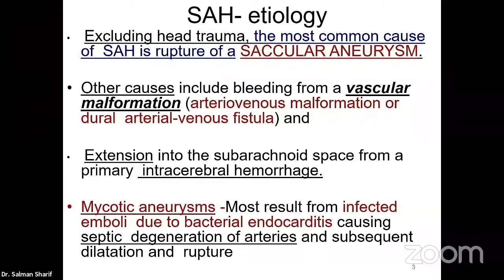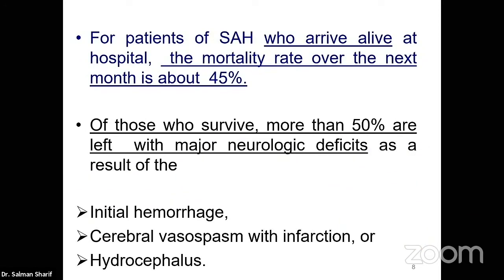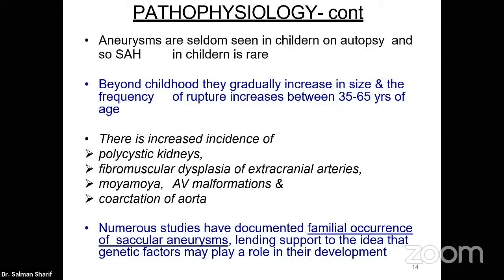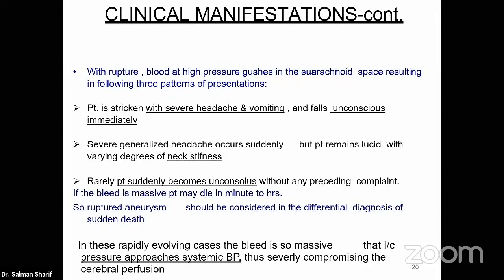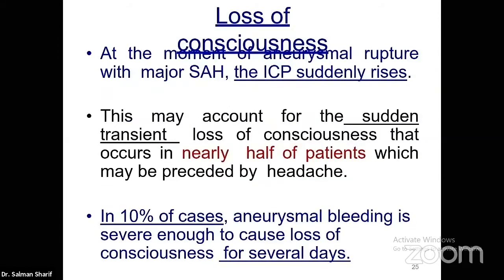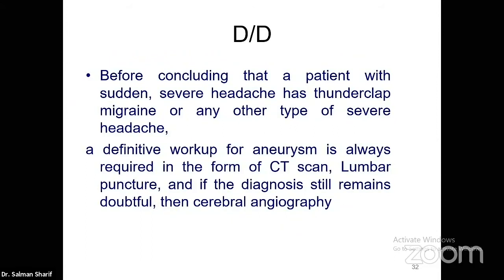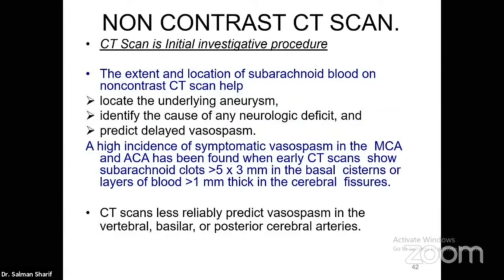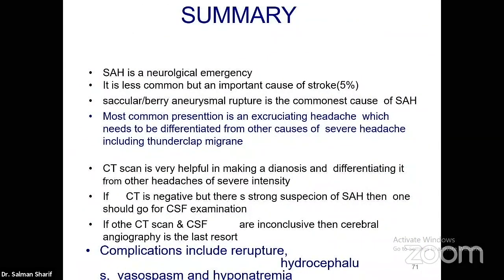6 Subarachnoid Hemorrhage Assessment and Management